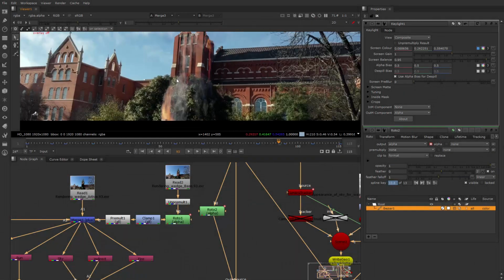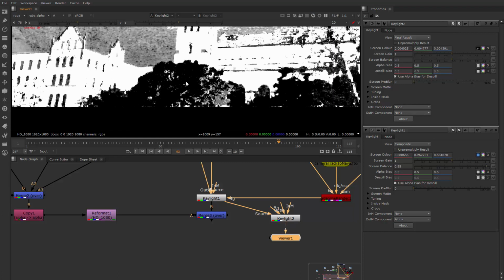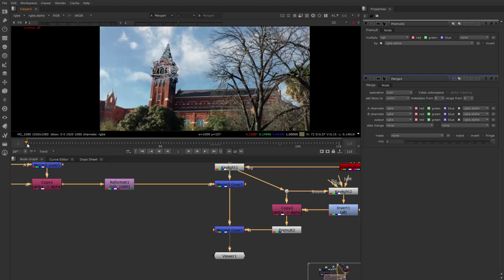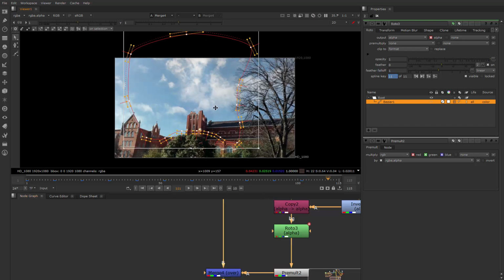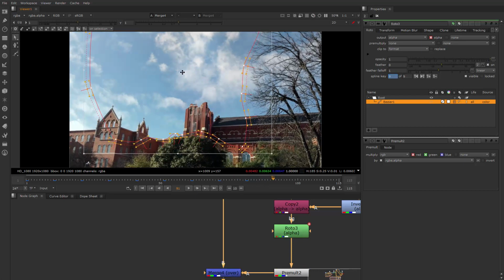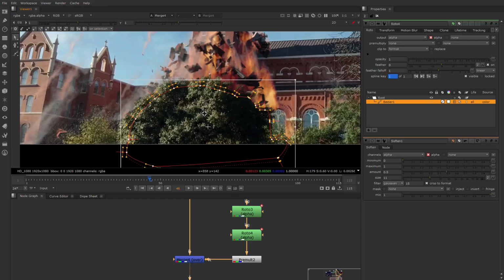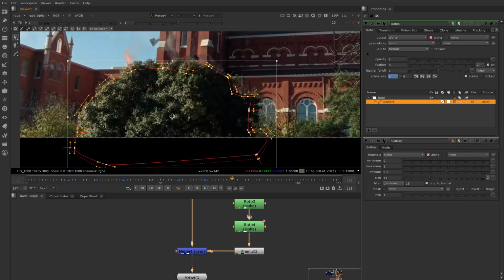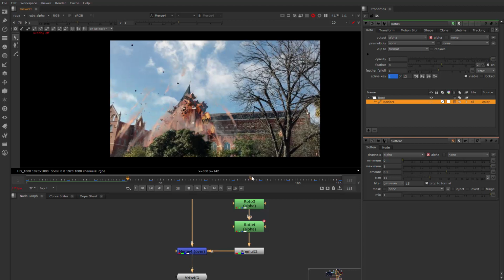67 Compositing 05 put tree in front